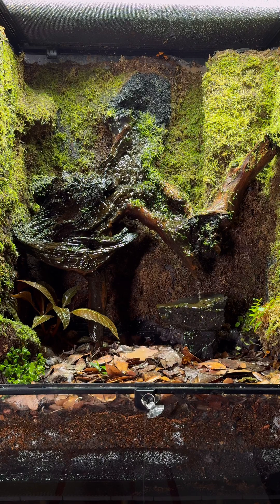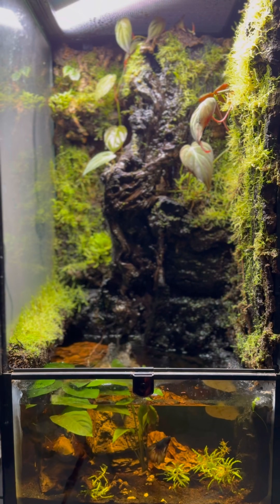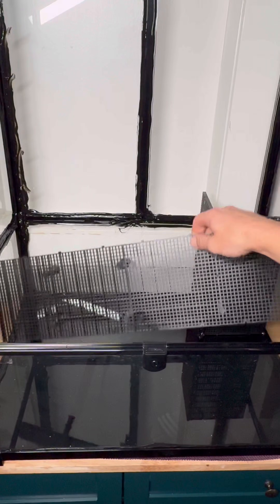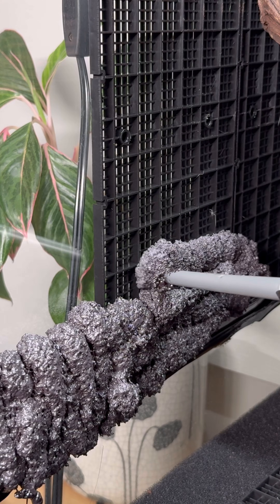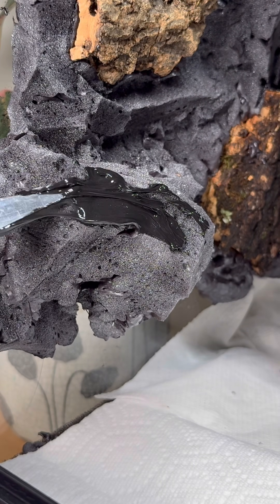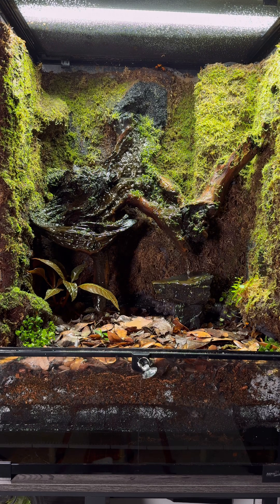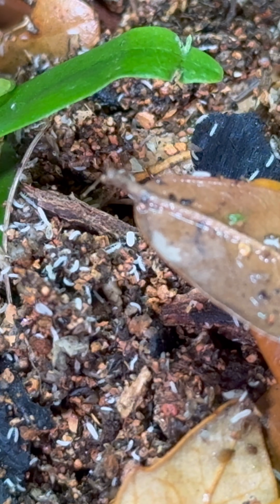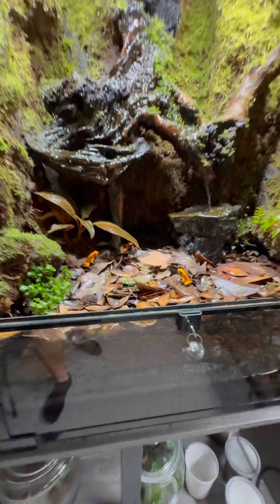I Created An Indoor Ecosystem!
It even comes complete with its own waterfall, clean up crew and a trio of orange Blackfoot poison dart frogs!!!

Living Jungle Ecosystem!